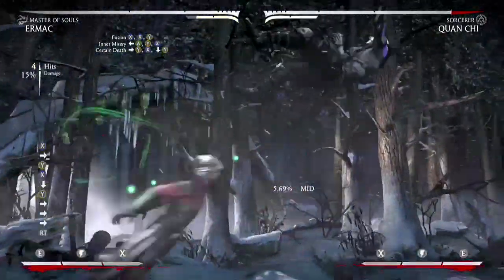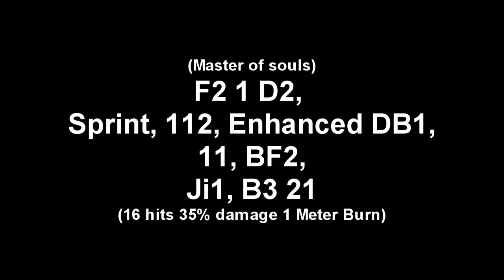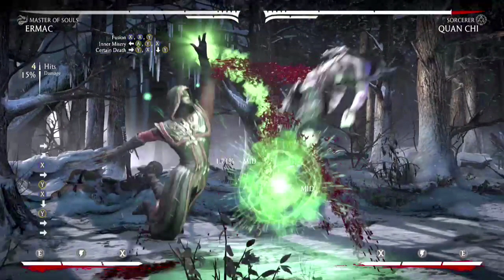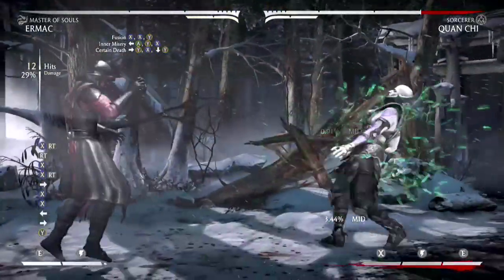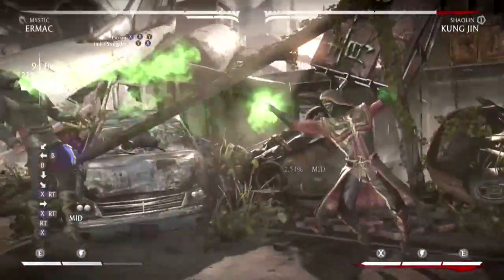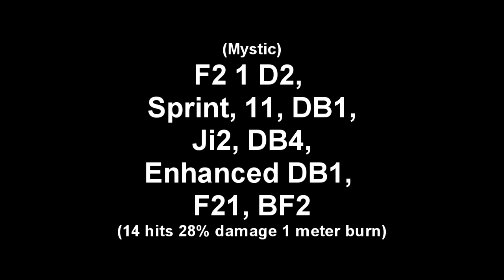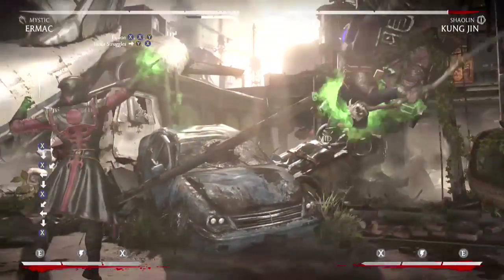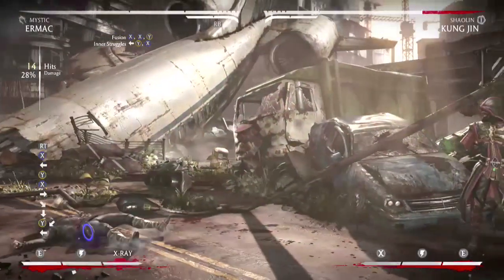Mortal Kombat X Ermac Combos Tutorial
Mortal Kombat X Ermac Combo Tutorial Mystic and Master of souls Variations
DF= Down Forward
DB=Down Back

Ps4
Square = 1
Triangle = 2
X = 3
Circle = 4

XBOX
X = 1
Y = 2
A = 3
B = 4

Master of souls
Forward+Y X Down+Y, Sprint, XX2, Enhanced Down Back X, XX, Back forward Y, Ji1, Back+A YX

F2 1 D2, Sprint, 112, Enhanced DB1, 11, BF2, Ji1, B3 21

Mystic
Forward+Y X Down+Y, sprint, XX, Down Back X, Jump Y, Down Back B, Enhanced Down Back X, Forward Y X, Back Forward Y

F2 1 D2, Sprint, 11, DB1, Ji2, DB4, Enhanced DB1, F21, BF2